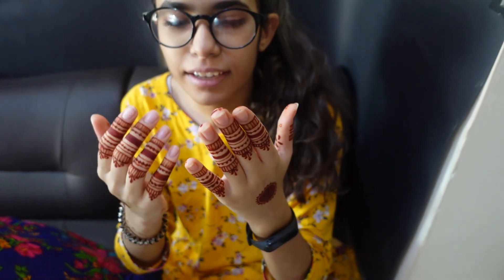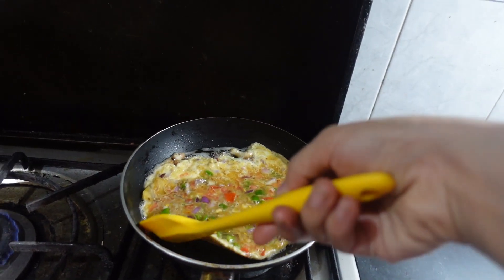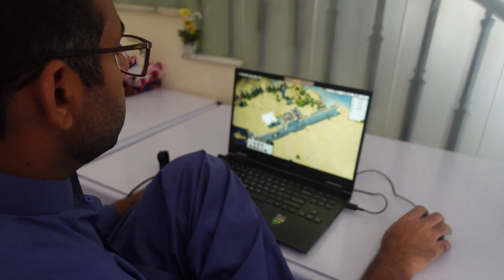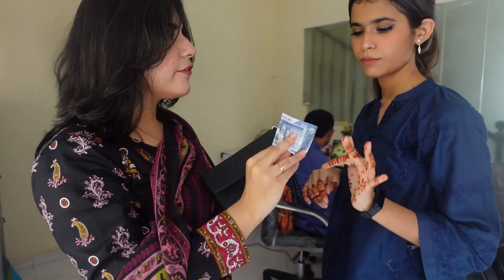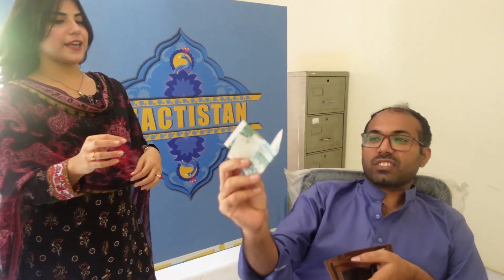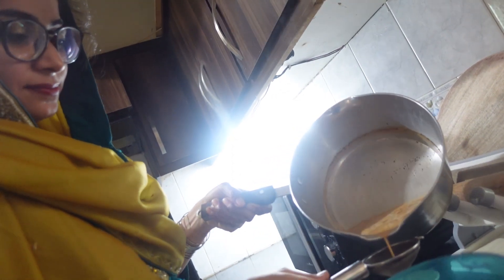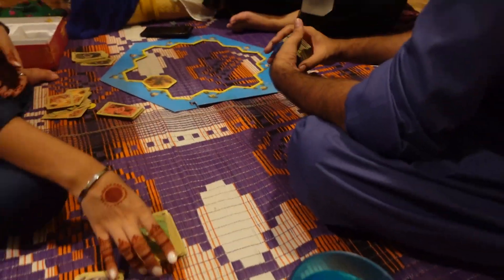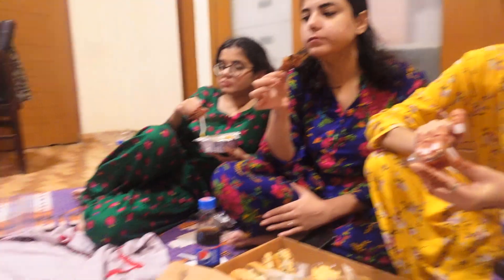Eid With Family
Love from Ali and Safia❤️